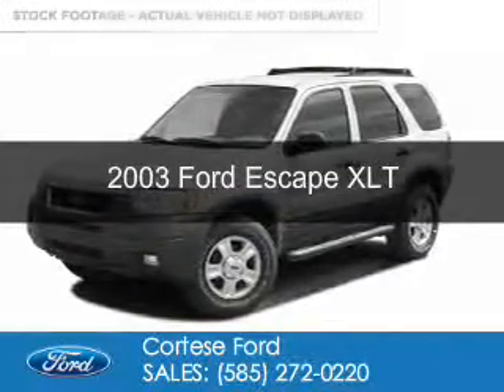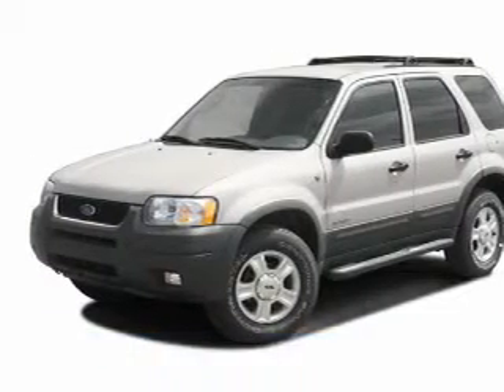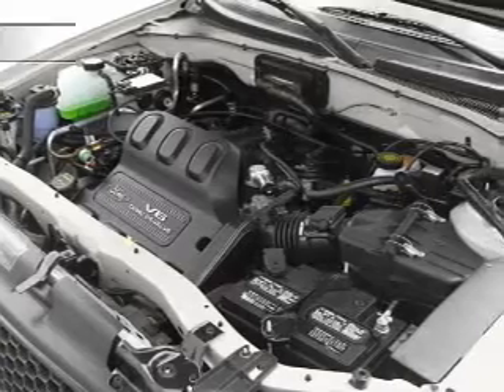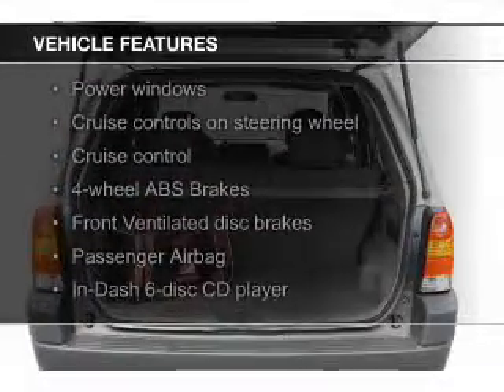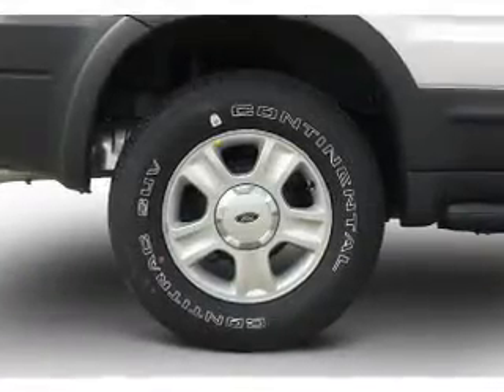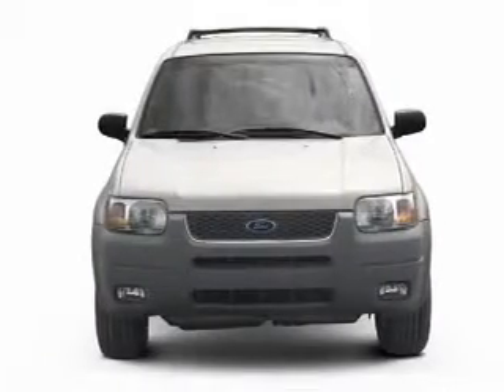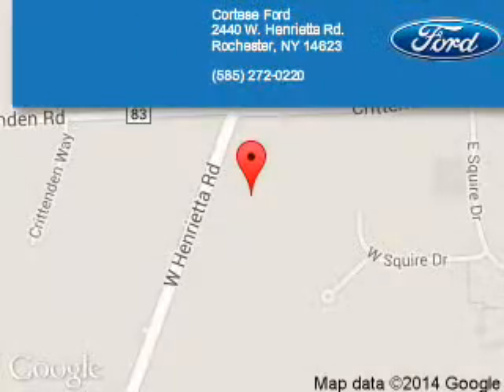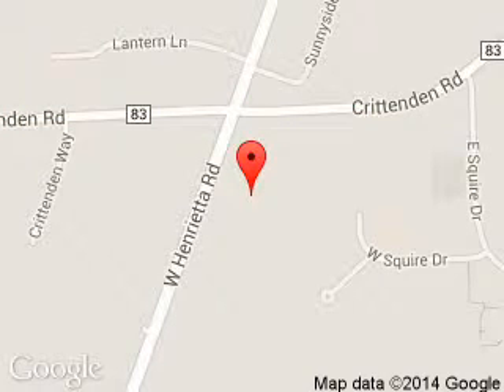2003 Ford Escape - Rochester NY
Phone:
Year: 2003
Make: Ford
Model: Escape
Trim: XLT
Engine: 3.0 liter 6 cylinder 24 valve
Transmission: 4-Speed Automatic
Color: White
Mileage: 109666
Address:
2440 W. Henrietta Rd.